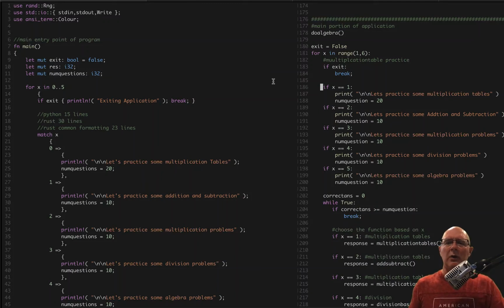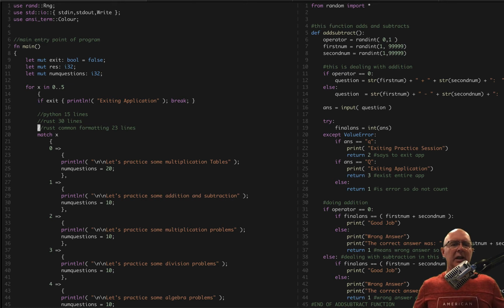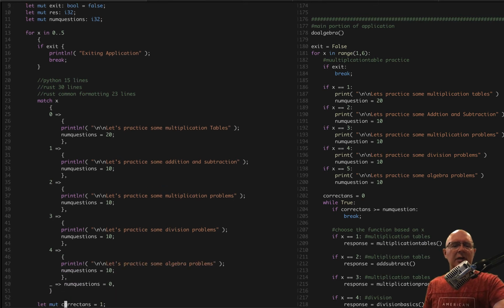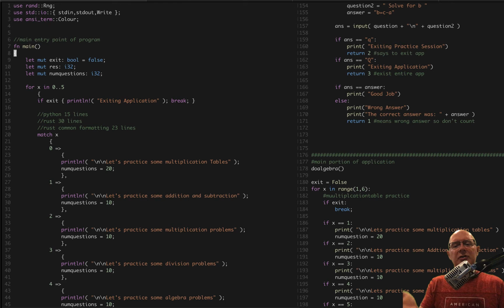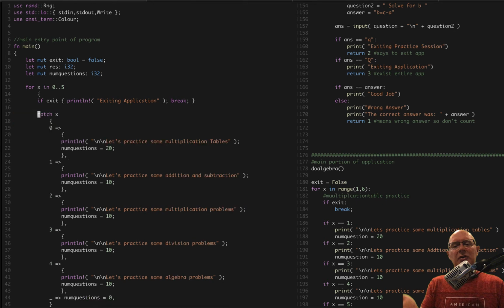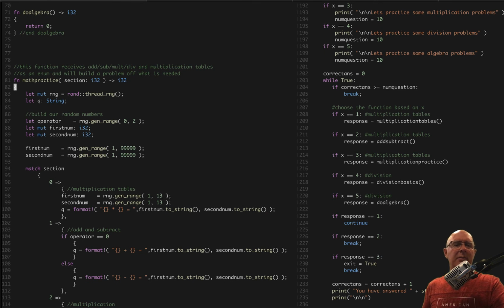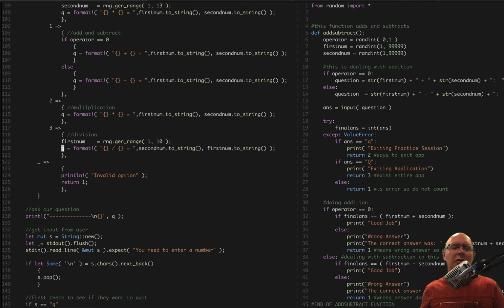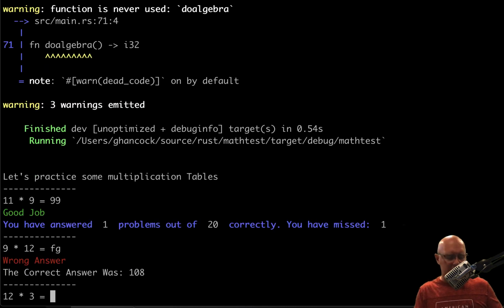Python vs Rust for programming our math quiz program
For more information on this video and others see us at educates.us